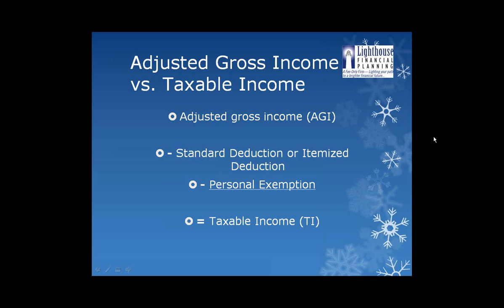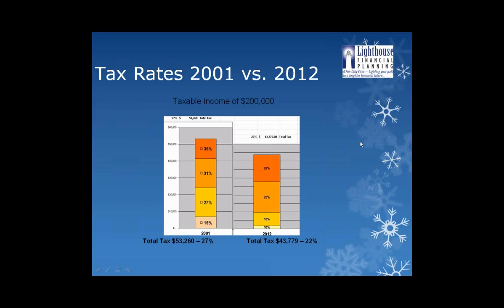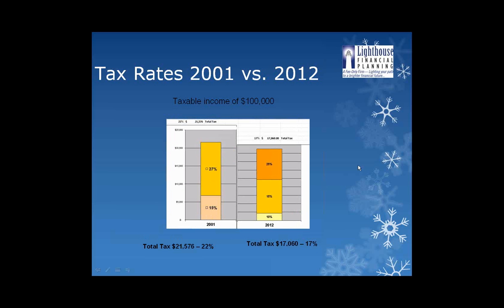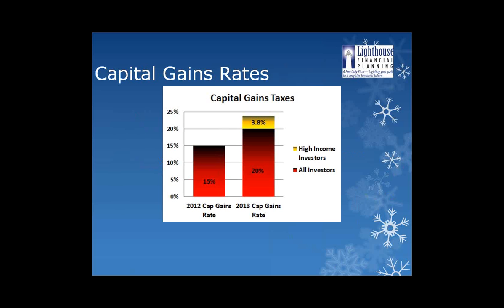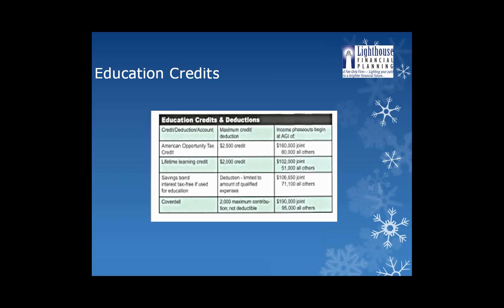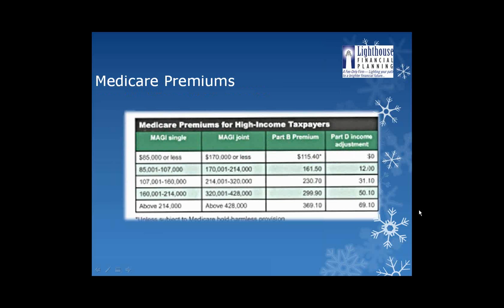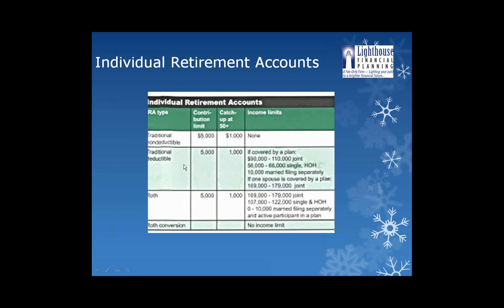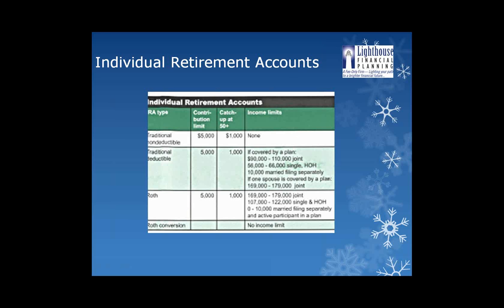3 Year-End Tax Planning - Know the Numbers.wmv